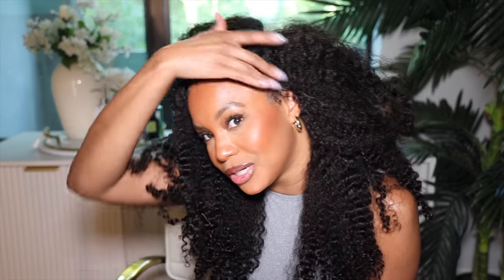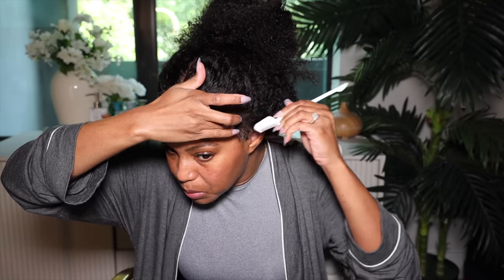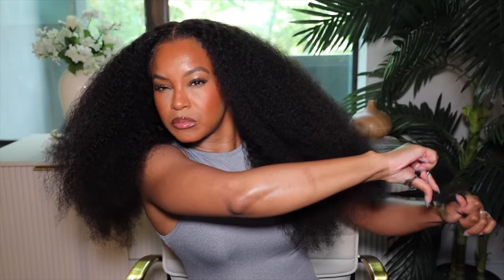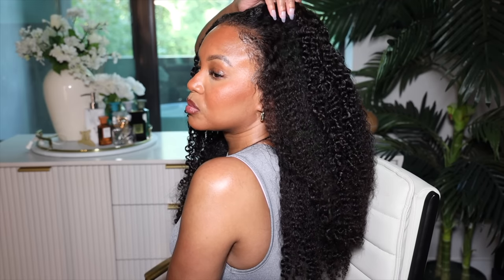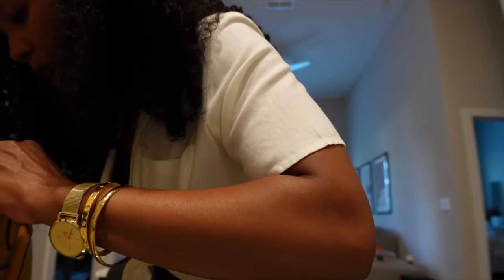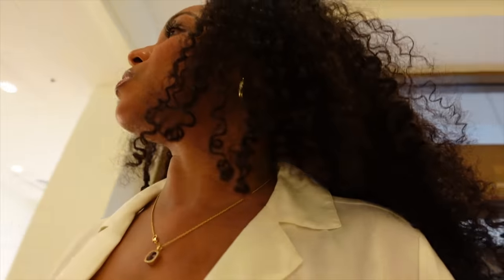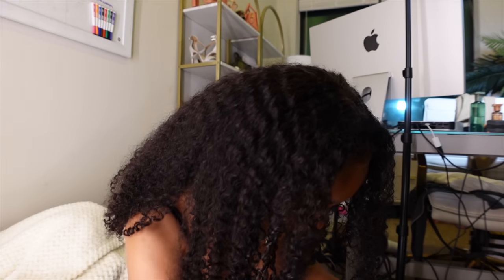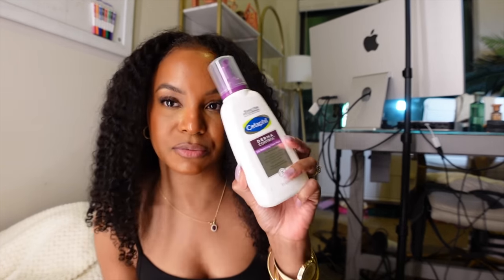GRWM | *NATURAL HAIRLINE & NAPE!* KINKY CURLY WIG INSTALL + MAKEUP | OMGHERHAIR | ALWAYS AMEERA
▬▬▬★ 𝐒𝐮𝐦𝐦𝐞𝐫 𝐒𝐚𝐥𝐞 𝐢𝐬 𝐆𝐨𝐢𝐧𝐠 𝐨𝐧 ★▬▬▬

𝐒𝐚𝐯𝐞 $𝟑𝟎 𝐎𝐅𝐅 𝐎𝐯𝐞𝐫 $𝟏𝟕𝟗 | 𝐂𝐨𝐝𝐞: Ameera30

Density: 180%

Color: Natural

Size: Average

With Curly Edges around

√ Pre-Plucked Hairline Front & Back

√ High Ponytail & Buns Available

√ Hidden Adjustable Elastic Band

00:00 Introduction

01:22 OMGHERHAIR kinky WIG DETAILS +  FRONT WIG APPLICATION

06:31 NAPE OR BACK WIG APPLICATION  + 360 LACE FRONT KINKY CURLY BUN STYLING

08:19 NO FOUNDATION  MAKEUP LOOK

09:04 FINISHED MAKEUP & 360 LACE FRONT KINKY CURLY BUN LOOK

09:12 STYLING & DEFINING THE CURLS OF THE KINKY CURLY 360 LACE FRONTAL

32:37 end of grwm

she is bomb wax stick
she is bomb edge control
she is bomb lace putty gel
Ebin lace bond gel
ebin lace bond spray
ebin lace bond spritz

QINSEN Flare Jumpsuit
white cropped button down- (no link available)
blue navy nike air
rowan satchel (canary yellow not available)

MAC NC45 24 hour concealer
MAC NW 45 prolongwear concealer
Bobbi brown bronzer
laura mercier powder (transluscent powder)
too faced lip injection extreme (pink punch)
amazon lashes

SEPHORA
The ordinary niacinamide and zinc
NARS radiant creamy concealer (walnut med/dark 2.6)
Laneige lip sleeping mask (sweet candy)
Laneige Glowy lip balm (Berry)
Sol De janiero brazilian crush 62 (salted caramel & pistachio)

NORDSTROM
Open Edit Long sleeve rib cardigan dress (Tan Kelp) (small)
Open Edit stella Sandal (size 6)

Target
Cetaphil Dermacontrol facial wash